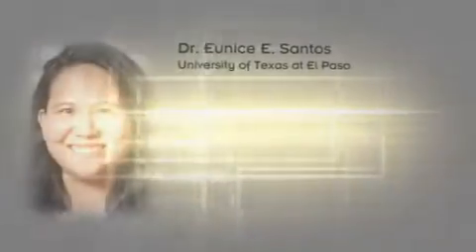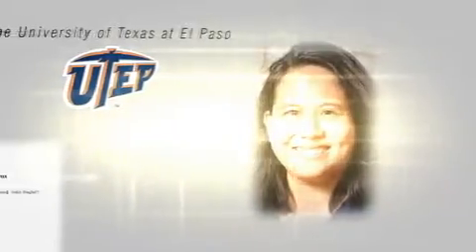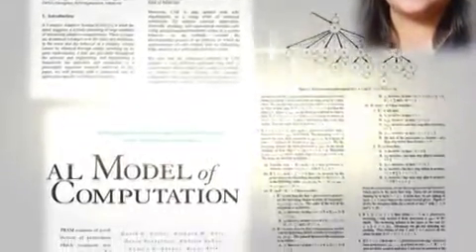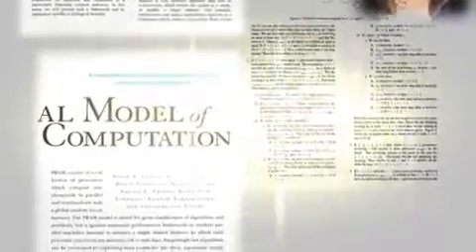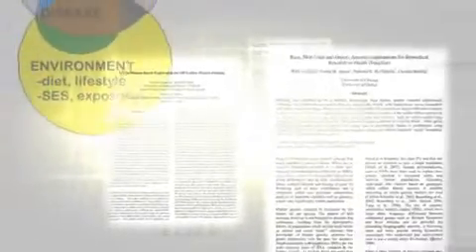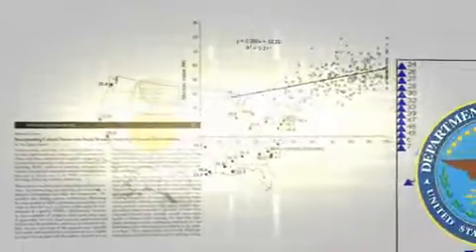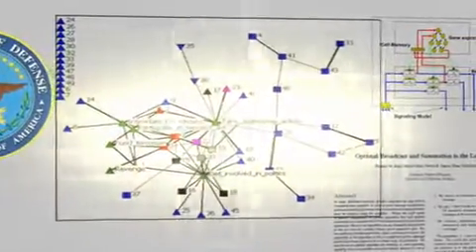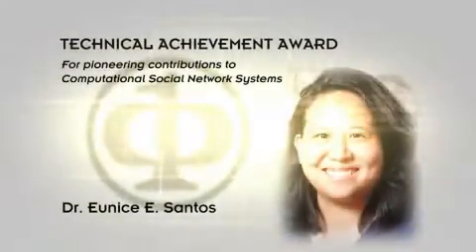Eunice E. Santos receives 2010 IEEE Computer Society Technical Achievement Award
The IEEE Computer Society presented its 2010 Technical Achievement Award to Eunice E. Santos for her pioneering contributions to Computational Social Network Systems. The Technical Achievement Award honors outstanding and innovative contributions to computer and information science and engineering, usually within the past 10 years.

Eunice E. Santos is a leading expert and researcher in the areas of large-scale distributed processing, computational modeling, complex adaptive systems, and human modeling with applications to the biological, physical, and social sciences.

Dr. Santos was named chair of the University of Texas at El Paso's Department of Computer Science.  She is also the Director of the National Center for Border Security and Immigration and the Director of the Center for Defense Systems Research.